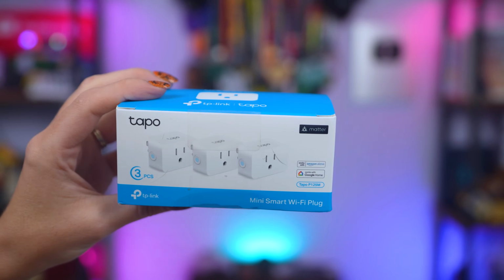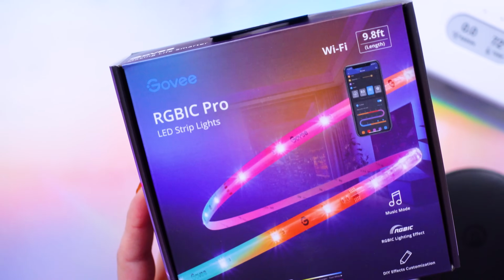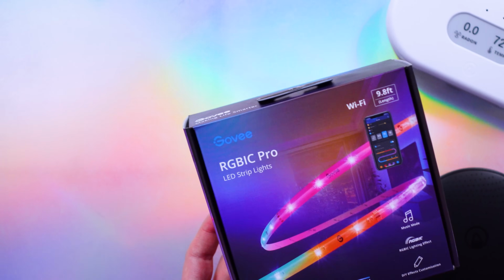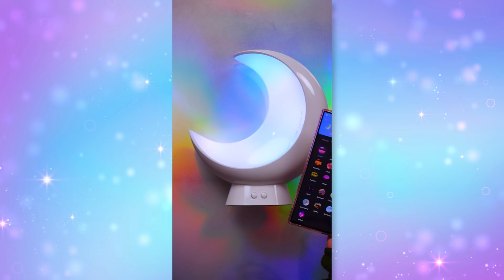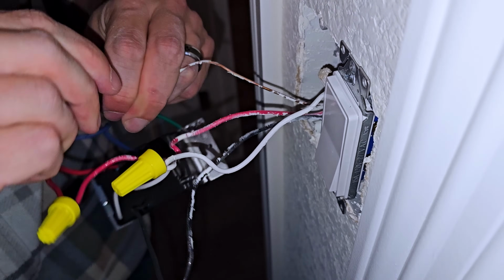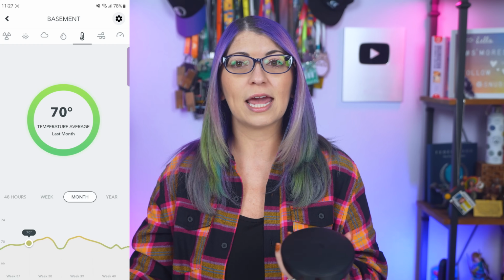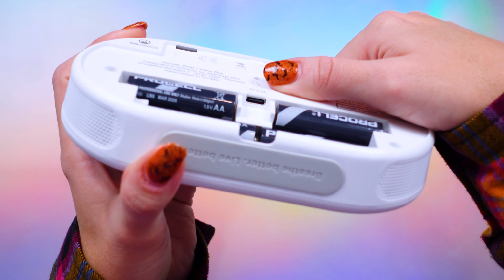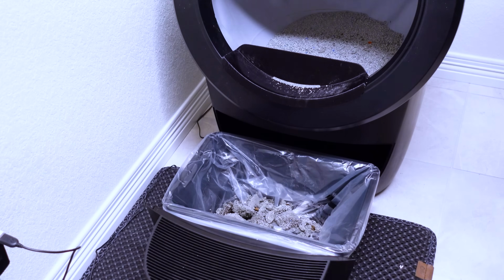9 NEW SmartHome Tech Upgrades - Fall 2023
I’ve done a bunch of tech upgrades to our smarthome this year, so here are 9 of the new smarthome products I’m using and loving for fall of 2023.

Links *
TP-Link Tapo Smart Mini Wifi Plugs
Govee Smart Light Bulbs H6008
Govee RGB IC Pro LED Light Strips
ECOLOR Smart Table Lamp
Lutron Caseta Diva Smart Dimmer
Lutron Caseta Claro Smart Switch
Airthings Wave Plus
Airthings View Plus